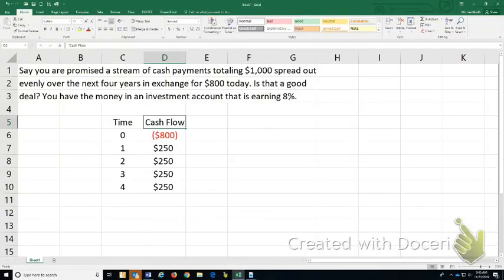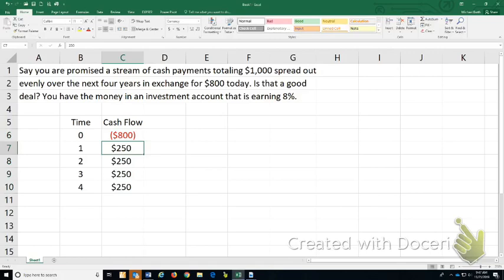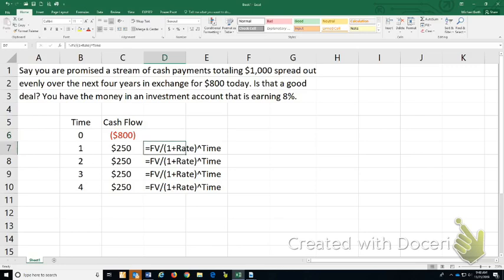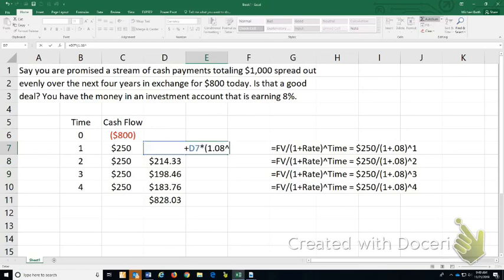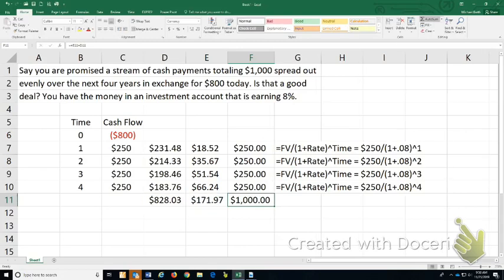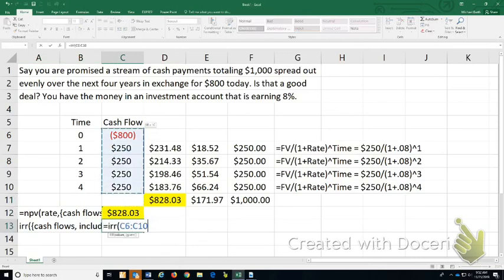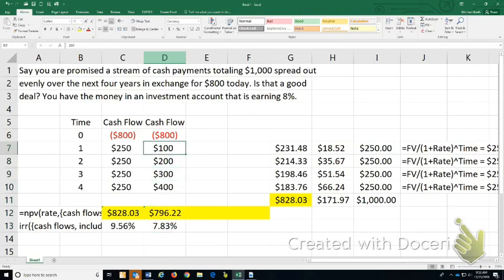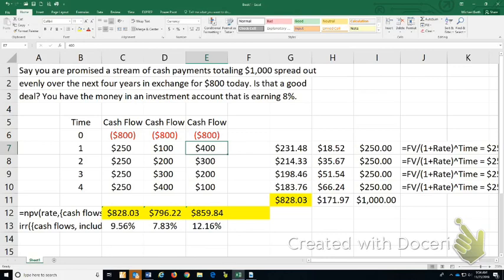BADM 703 TVM v2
This video introduces the term "annuity" and demonstrates that different timing on the same amount of cash flow generates different rates of return (IRR) and different present values